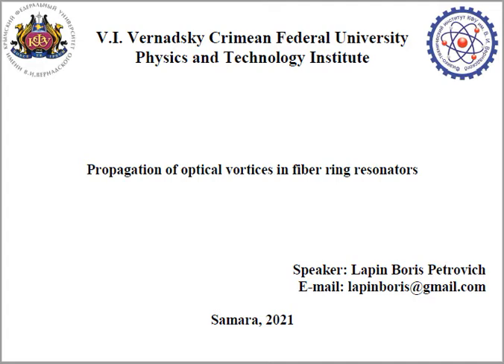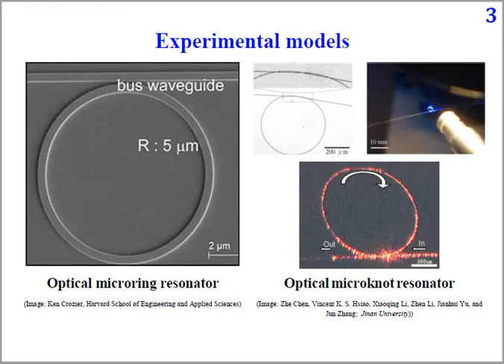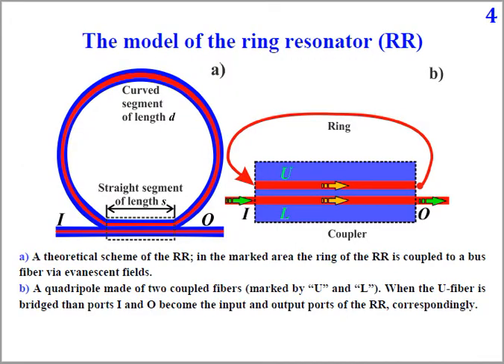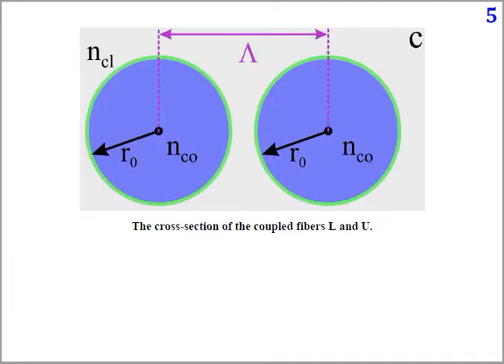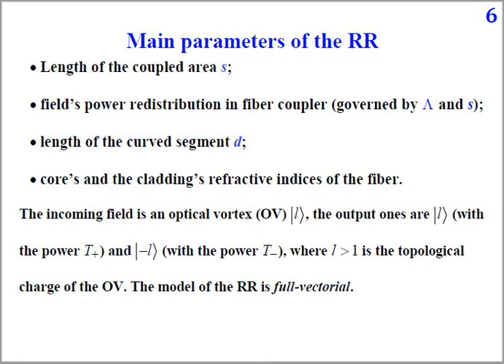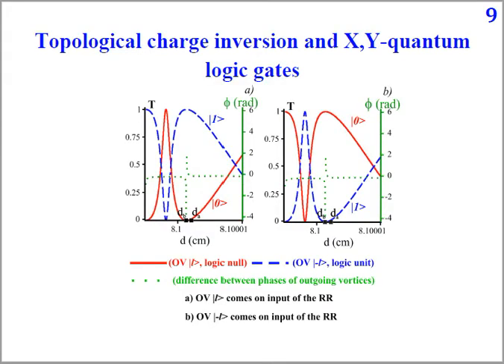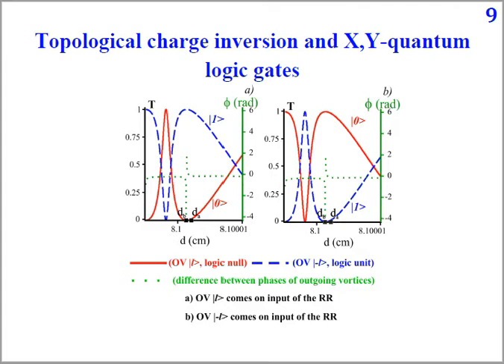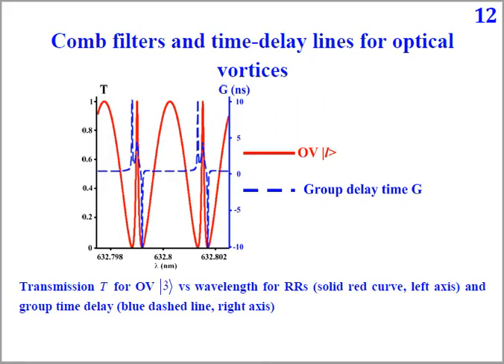#95:Lapin - Propagation of optical vortices in fiber ring resonators (2021)